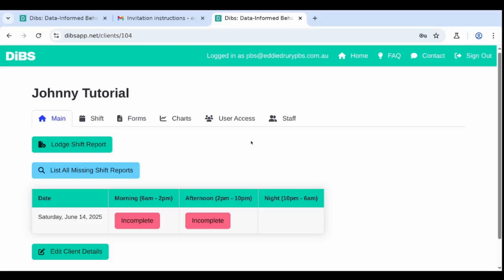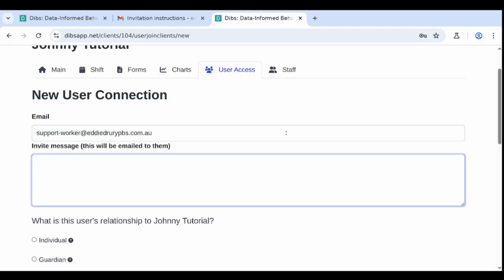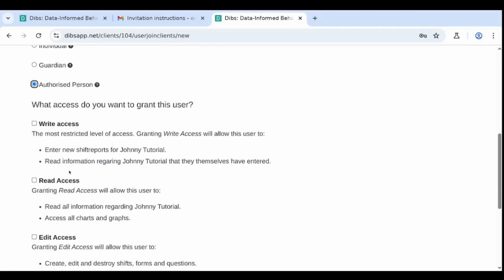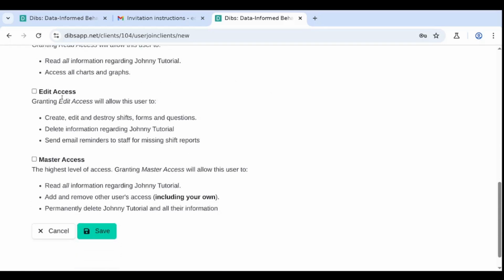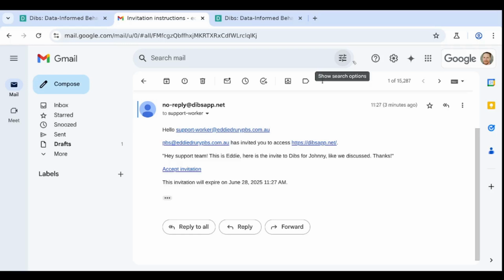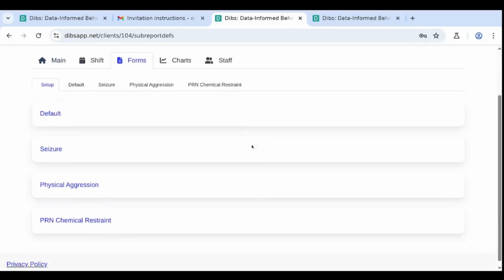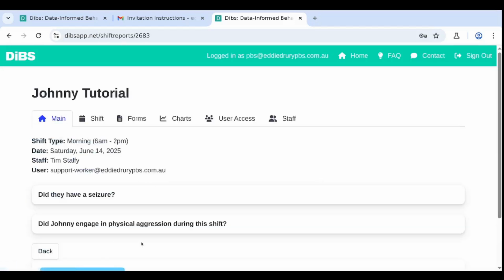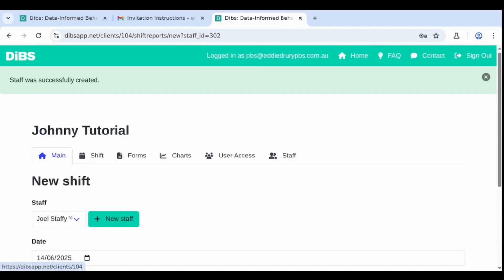Dibs Tutorial #4 - Giving other users access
Welcome back to the Dibs Tutorial Series! In this video, we’ll dive into managing user access - from sharing client records with stakeholders to customizing exactly what each person can see and do.

What You’ll Learn:
- Inviting new stakeholders and guardians,
- Fine-tuning access levels for specific data and actions, and
- Creating a support staff team.

Dibs (Data-Informed Behaviour Support) is a data collection tool built especially for Positive Behaviour Support (PBS) practitioners.